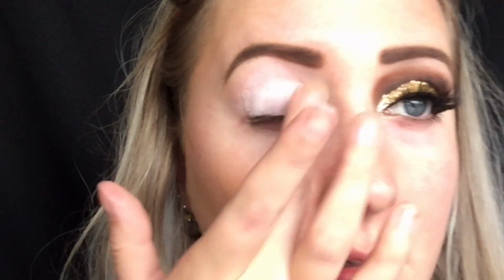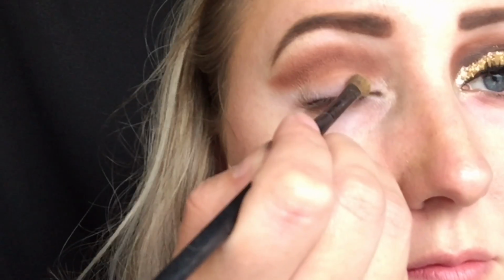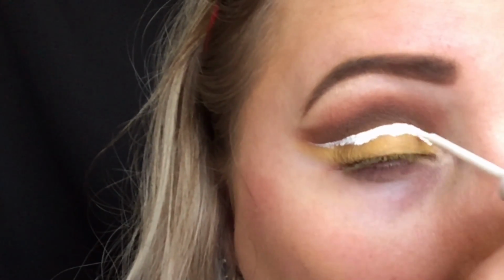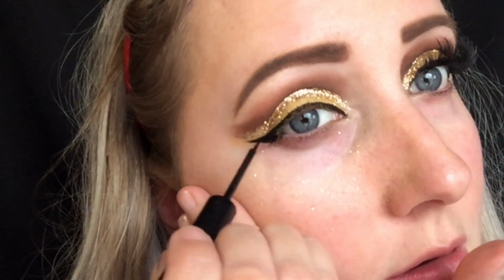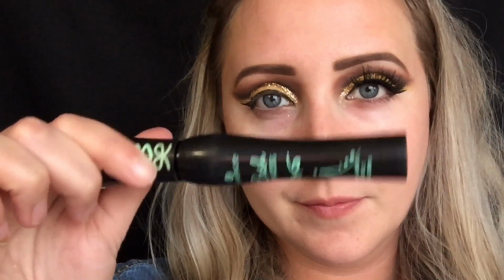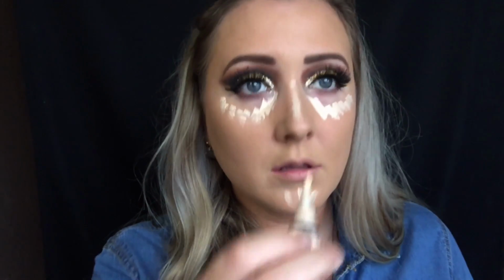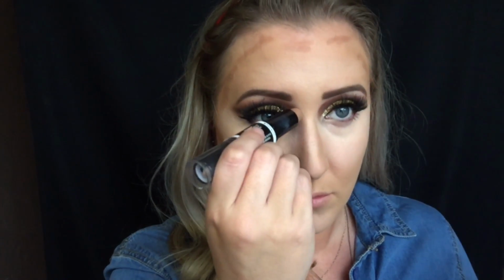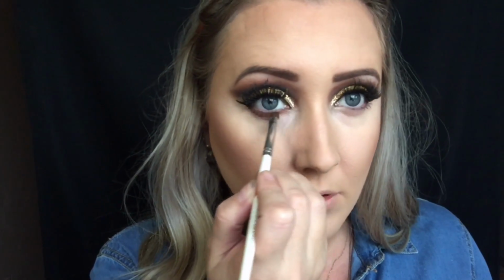Bold Gold Glitter Cut Crease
Hey dolls!!! This look was so fun creating!!! I hope you enjoy it!!!

Products used:

Music cred: Tove Lo- Not on Drugs